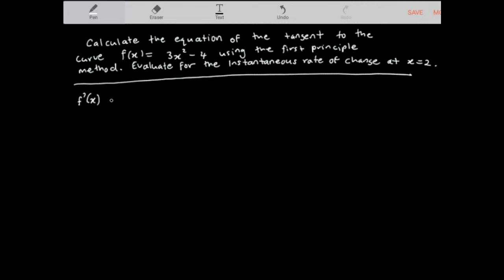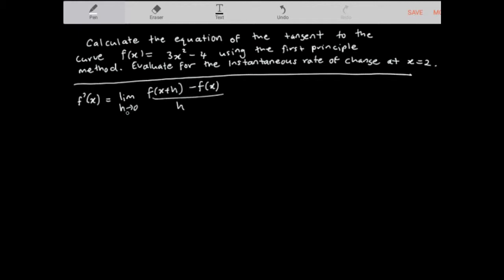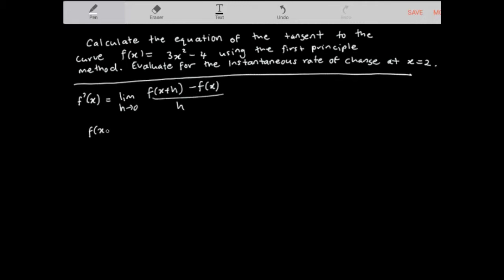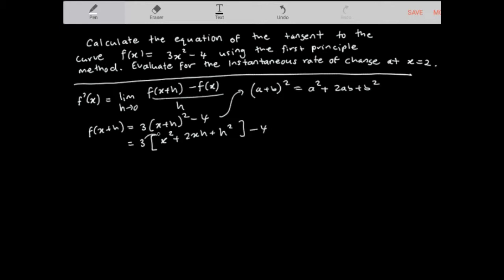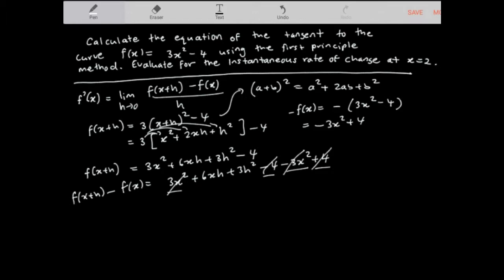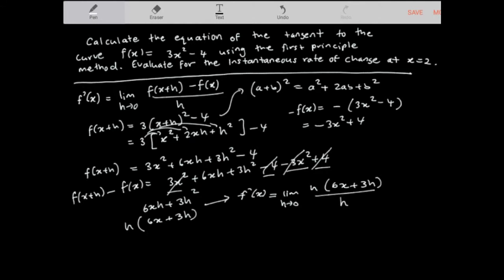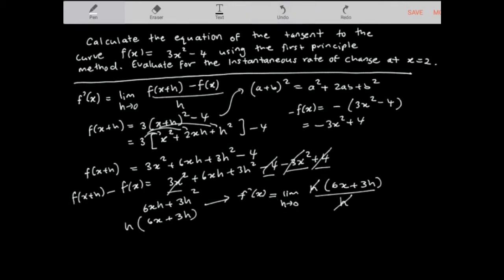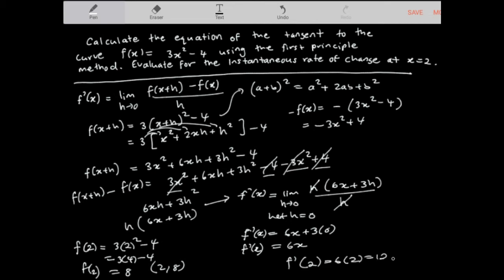Section 1.4.3 - The First Principle Ex.1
Sub section 1.4 - Introduction to Derivatives
Example 1

Description: Determining the derivative function and the instantaneous rate of change at a point by using the first principle.